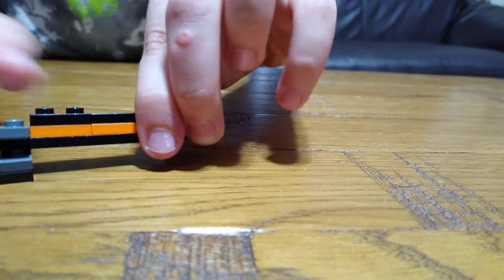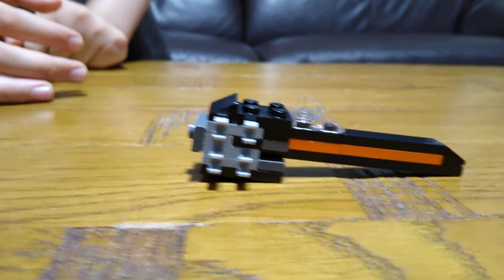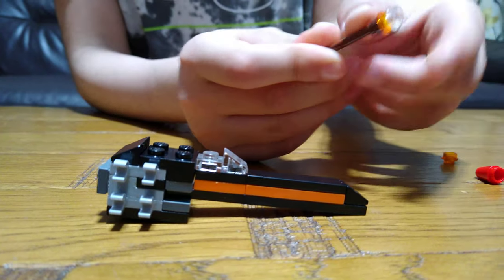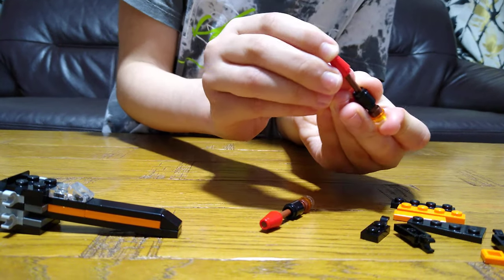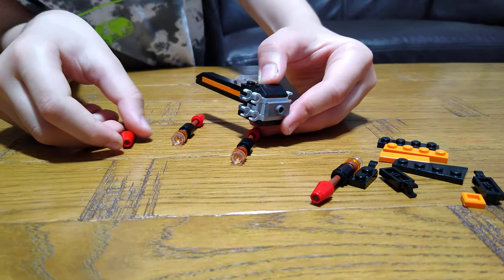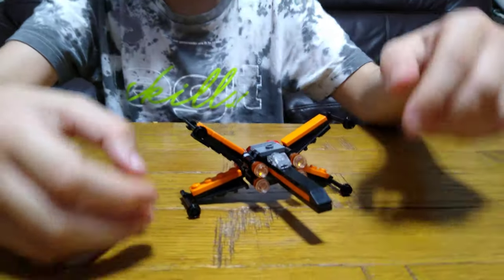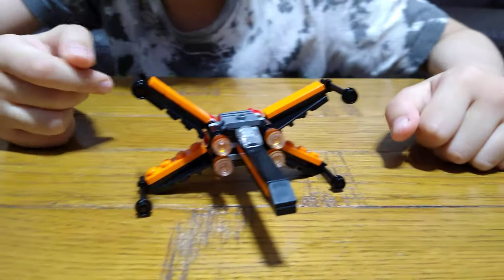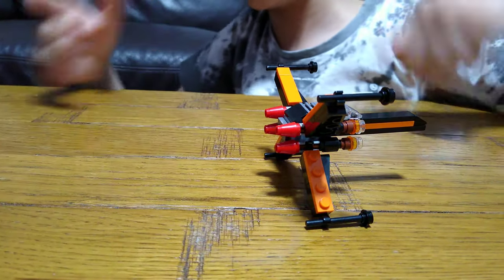Making a Lego Star Wars Poe Damero's X-Wing in 4K UHD video quality